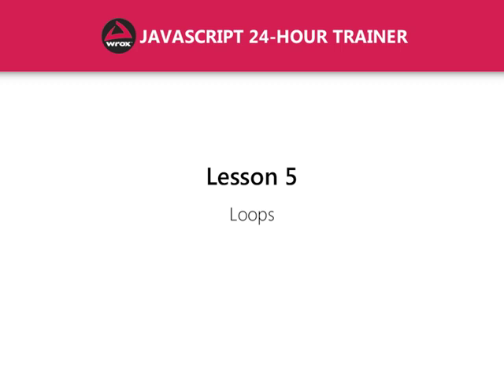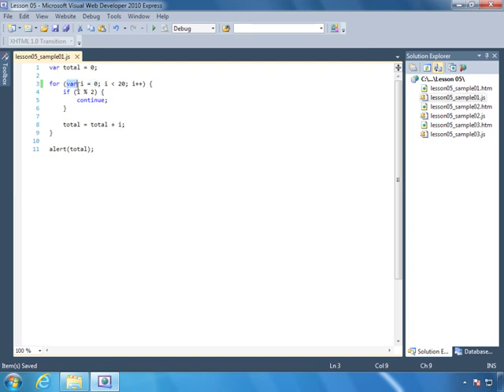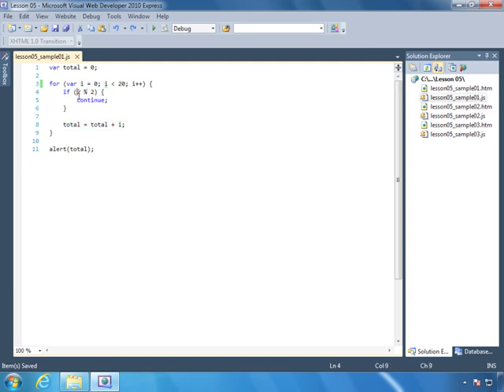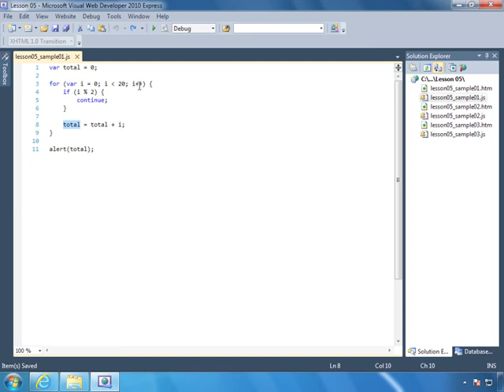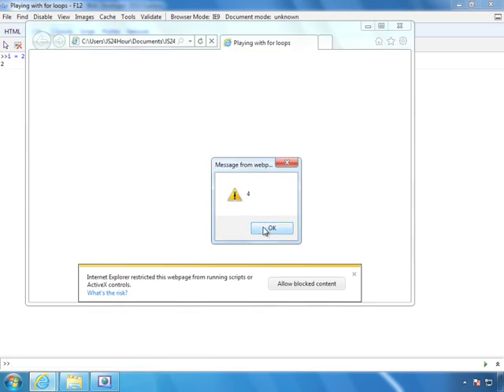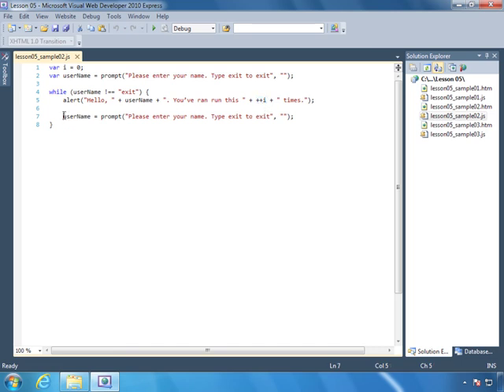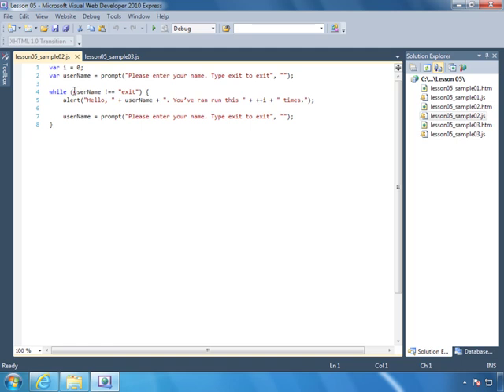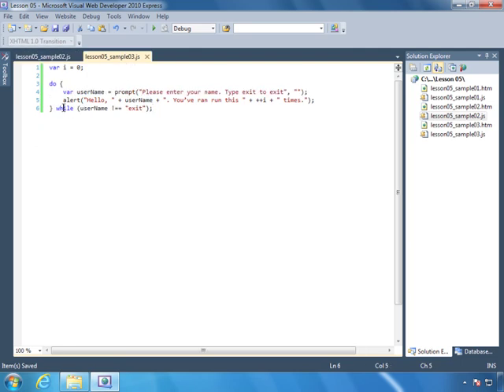JavaScript In 24 hours For beginner Lesson 5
Topic : Loops